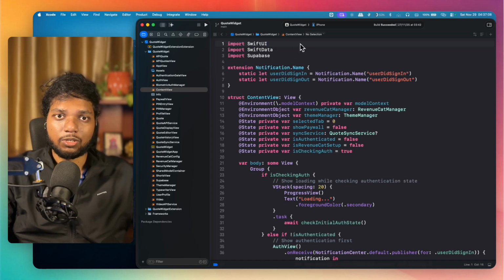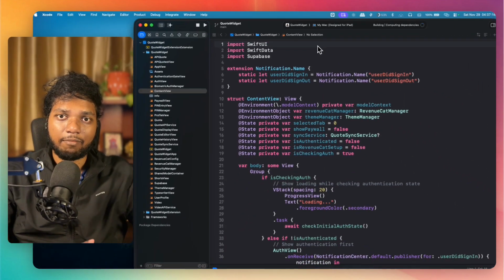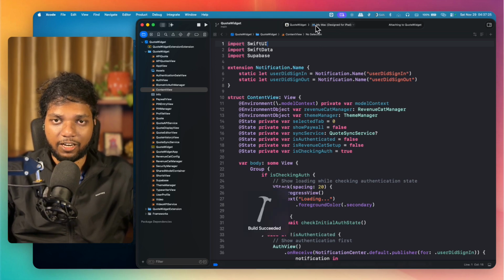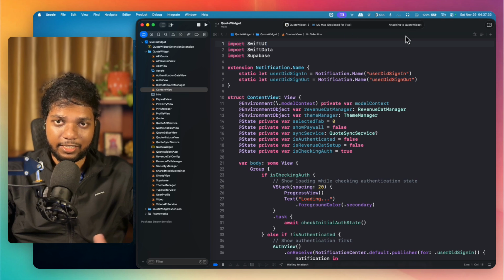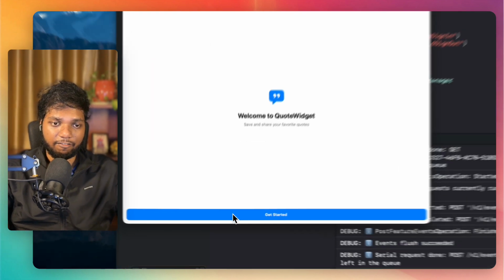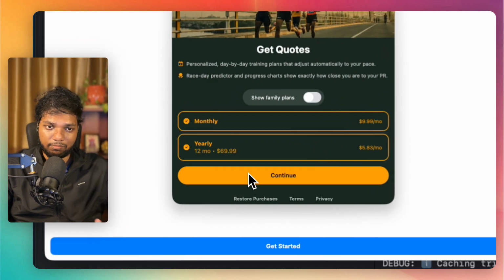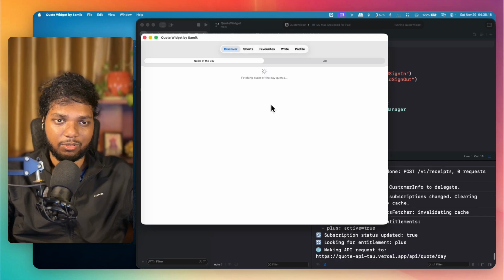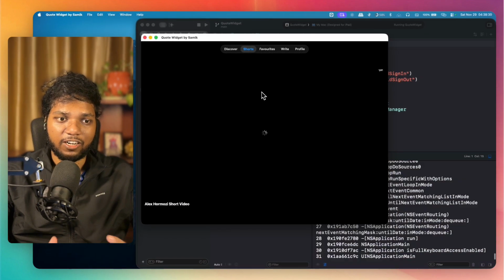Convert iOS App to macOS with SwiftUI (Tutorial)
Convert iOS applications to native macOS apps using SwiftUI cross-platform capabilities. Learn leveraging SwiftUI framework building once and deploying across iPhone, iPad, and Mac with minimal code changes. Complete walkthrough converting quote widget application from iOS to macOS demonstrating shared codebase, platform-specific adaptations, and maintaining feature parity including authentication, database integration, and video playback.

SwiftUI Cross-Platform Power:

SwiftUI introduced 2019 enables building macOS applications using same declarative framework as iOS. Previously macOS required AppKit framework with completely different codebase from iOS UIKit. Single SwiftUI codebase compiles for iOS, iPadOS, macOS, watchOS, and tvOS. This dramatically reduces development time and maintenance burden for indie developers and small teams.

The Critical Requirement:

Application MUST be built using SwiftUI for cross-platform compatibility. UIKit-based iOS applications cannot directly convert to macOS requiring complete rewrite. "God save you" if building without SwiftUI for cross-platform ambitions. SwiftUI investment pays dividends enabling multi-platform reach from single codebase. This architectural decision made at project start determines future platform expansion possibilities.

AI-Assisted Development Philosophy:

Channel focuses on teaching basic terminologies enabling effective AI collaboration rather than deep code explanations. Understanding fundamental concepts allows developers prompting AI assistants effectively generating production code. This approach democratizes app development enabling non-professional developers building professional applications. AI handles implementation complexity while developer maintains architectural vision.

macOS Interface Adaptation:

Quote display renders in resizable macOS window maintaining iOS layout proportions. List views use standard macOS scrolling behavior with trackpad gesture support. Navigation remains familiar matching iOS tab bar pattern translated to macOS window. Window resizing adapts content responsively within SwiftUI layout constraints. Standard macOS menu bar integration provides quit, preferences, and about options.

Video Playback on macOS:

Shots feature displays vertical YouTube video feed in macOS window. YouTube iOS Player Helper library works on macOS rendering videos via WebView. Alex Hormozi motivational quotes play using same API endpoint as iOS. Video controls respond to keyboard shortcuts and trackpad gestures. Full-screen mode available matching macOS video player conventions.

What You'll Learn:

Converting iOS apps to macOS using SwiftUI. Configuring Xcode targets for Mac deployment. Understanding SwiftUI cross-platform capabilities. Maintaining feature parity across platforms. Handling platform-specific authentication flows. Integrating databases working across iOS and macOS. Building once and deploying to multiple Apple platforms.

Perfect For:

iOS developers wanting Mac versions of apps. Indie developers maximizing platform reach with limited resources. Teams building Apple ecosystem products. Developers learning SwiftUI cross-platform development. Anyone wanting to expand iOS app to desktop. Builders seeking code reuse across platforms.

Development Efficiency Gains:

Single codebase reduces development time by 60-80% versus separate native apps. Bug fixes apply universally preventing platform-specific regressions. Feature development parallelized across platforms automatically. Design updates maintain consistency without duplicate implementation. Testing coverage improves as shared code validated across platforms.

Timestamps:

0:00 Introduction: iOS to macOS with SwiftUI
0:14 SwiftUI Requirement: Why UIKit Won't Work
0:41 AI Development Philosophy: Learn Terminologies
0:52 Project Overview: Quote Widget Features
1:20 SwiftUI History: 2019 macOS Support
1:42 Building Process: Xcode Configuration
2:06 Launch Demo: macOS Application Running
2:24 Feature Walkthrough: Onboarding to Videos
3:12 Database Integration: Supabase on macOS
3:36 Profile Features: Authentication and Settings